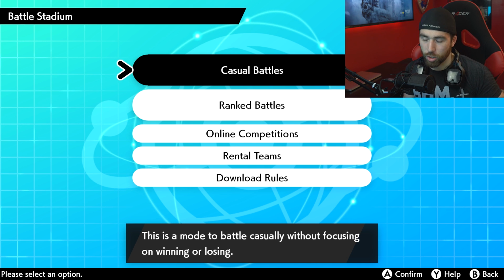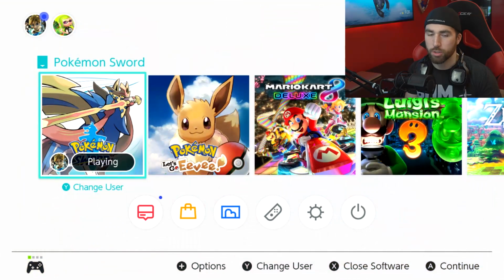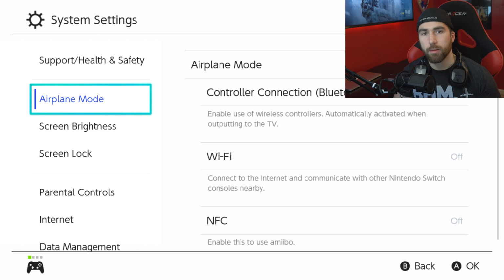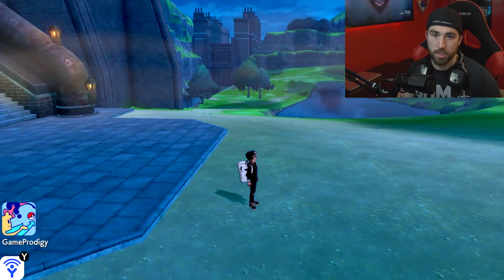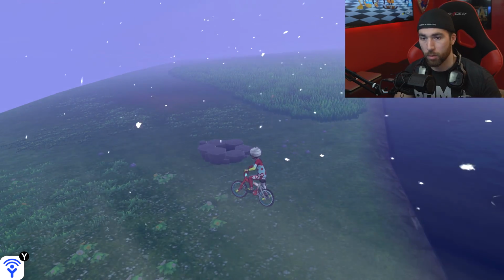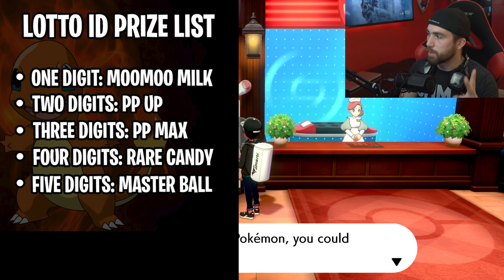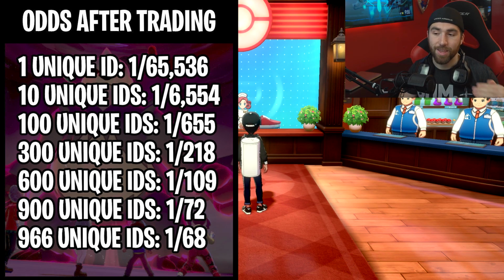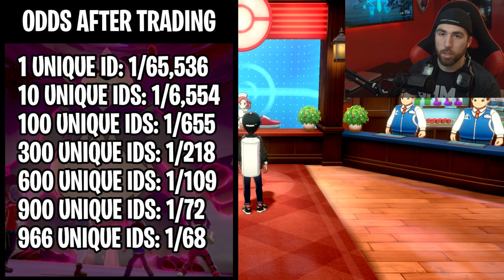The Fastest Way To Get Master Balls In Pokemon Sword and Shield!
Here is the Fastest way to farm master balls in Pokemon Sword and Shield!

Enjoy the video? Show your support by leaving a Like! 👍

Follow MadStrike on social media!

About Madstrike:
I Cover News, Reviews, Walkthroughs and More for The Legend of Zelda: Link's Awakening, Super Mario Maker 2, Pokemon Sword and Shield, The Legend of Zelda Breath of the Wild and Many More!